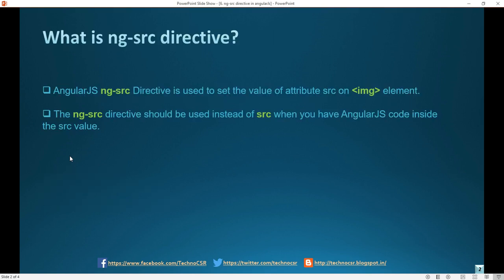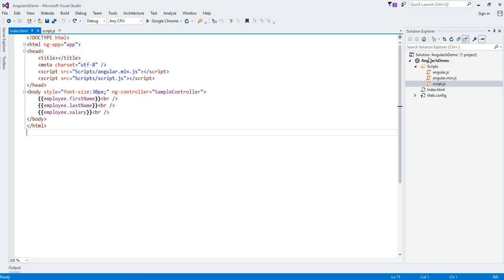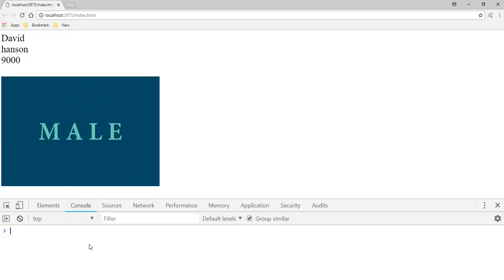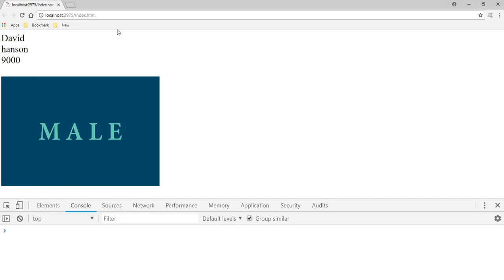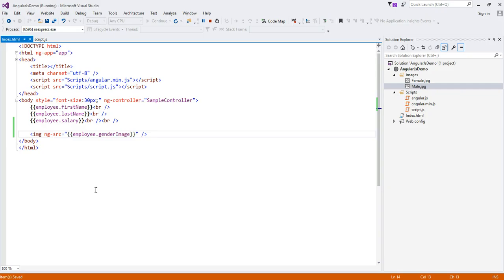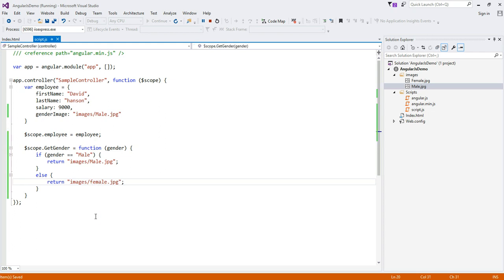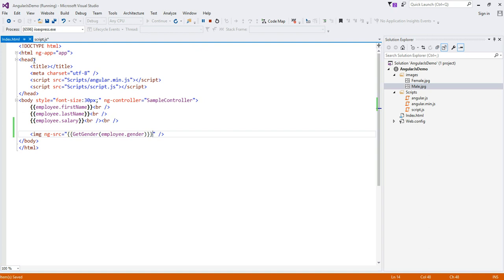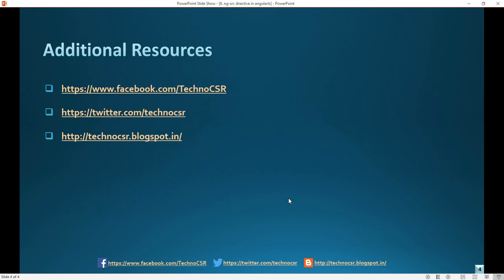Part-6 ng-src directive in angularJs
ng-src directive in angularJs

for more.
Please visit..